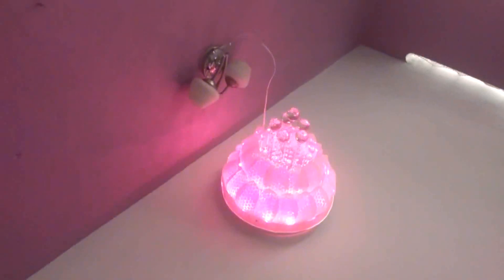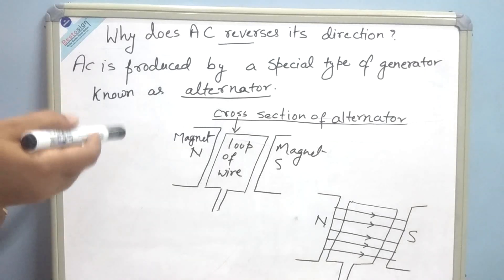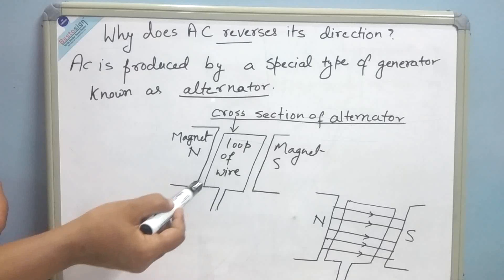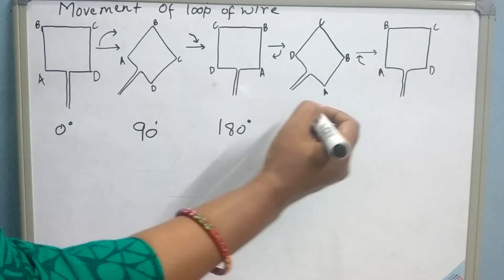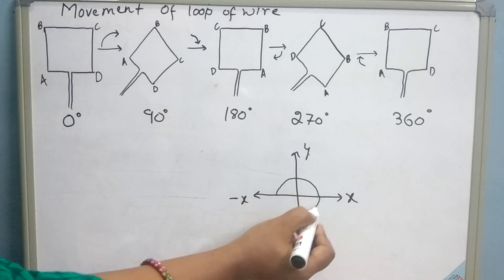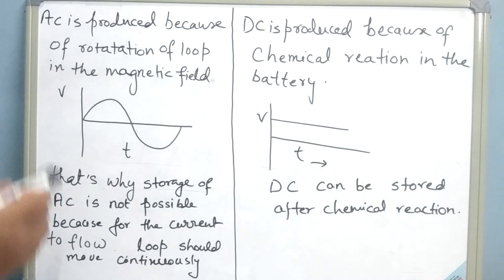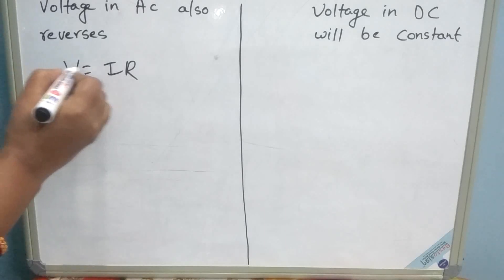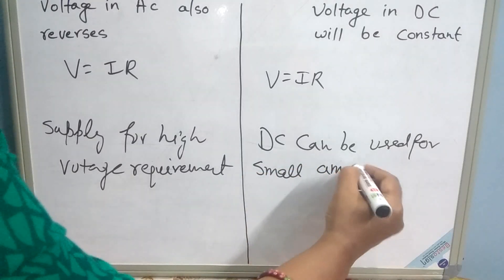AC and DC in IGCSE physics | AC and DC current | difference| How does AC produced ?| grade 10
This video explains about acanddcinigcsephysics,acanddccurrent.this video explained difference between ac and dc.it also explains how does AC produced in an alternator.This video is suitable for the students ,who are in grade 9,10,11.It will be helpful for cbse,Igcse and Icse students.
This video explains the difference between AC and DC. It explains that AC produce from an alternator where DC produce because of chemical reaction in batteries. A very clear explanation is given about why AC reverses it's direction.It explains that why ac can be stored but dc cannot store.Through this video we can understand that how voltage is variable in ac whereas it is fixed in dc. This video also explains the function of alternator.